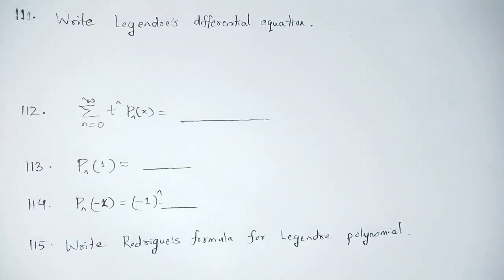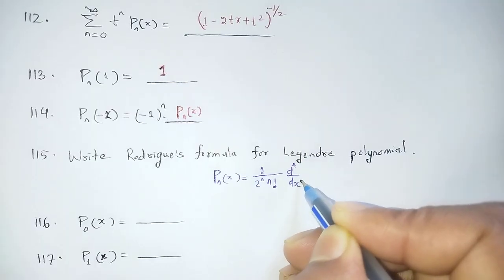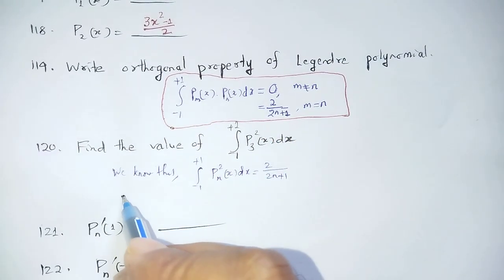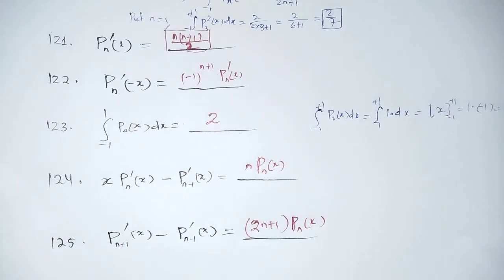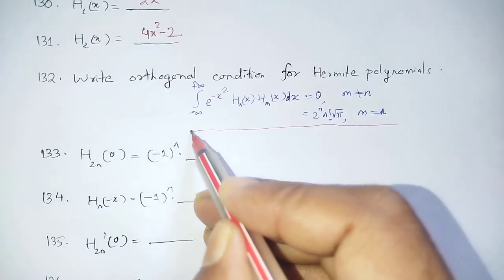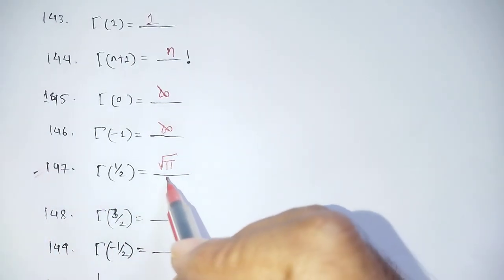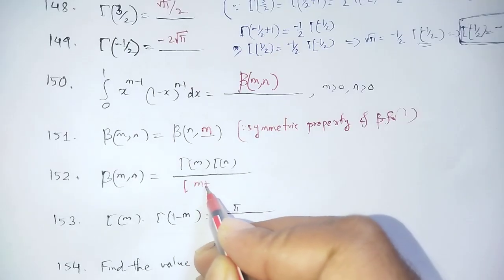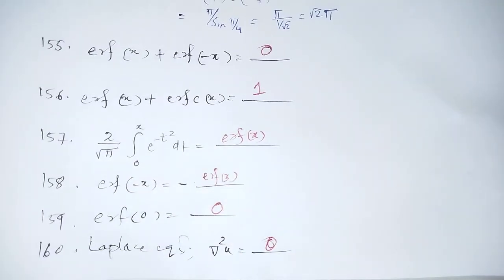CPET PHYSICS 2025: Mathematical Physics (Questions -6)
In this video we studied about the concept of Mathematical Physics Questions for CPET PHYSICS 2025 as Legendre, Hermite, Beta function and gamma function.